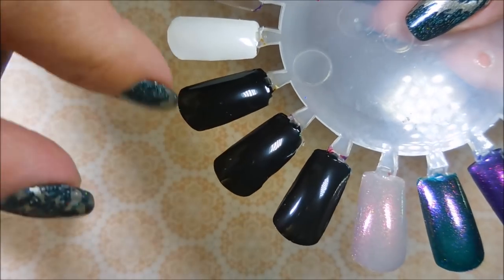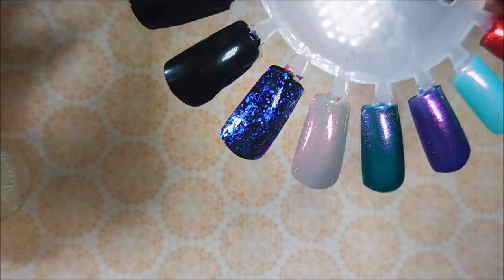Starrily Haul and Swatches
I am not a nail professional, just someone who loves nail polish & nail art. I share what I have learned through my own experiences and what works for me.  If there is a product I’ve used or a technique you would like to know more about, please ask me in the comments section down below.  I have listed many of my favorite "go to" products down below, including my current favorite stamper.  I don't always explain what I'm doing or why, mostly because I don't view my videos as true tutorials.  For me it's like you are here with me and we are just painting our nails together.  Thank~you for taking the time to watch my video.  Until next time, be good to yourself.

Tina

                             Some Of My "Go To" Products:
Base Coat:

Clean Up Brush:
Sonia Kashuk Tools Synthetic Angled Eye Liner Brush - No 27 (Target.com)

Filmed with: Nikon Coolpix S6900
Tri-Pod: LimoStudio 17" Mini Tripod AGG301
Edited with: Windows Live Movie Maker